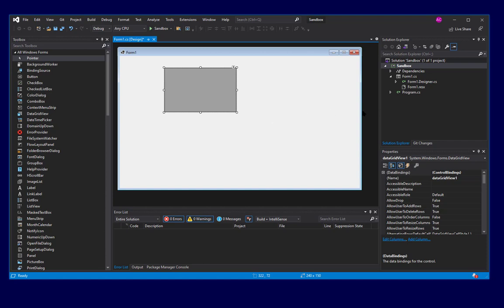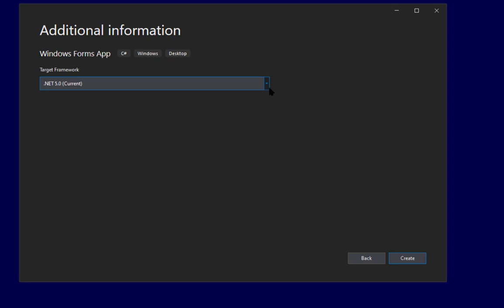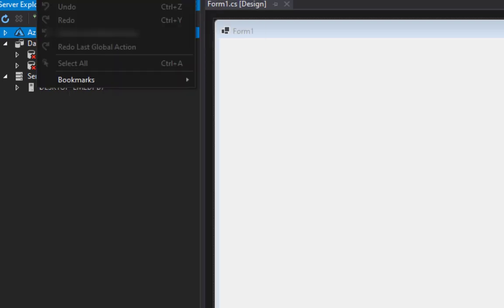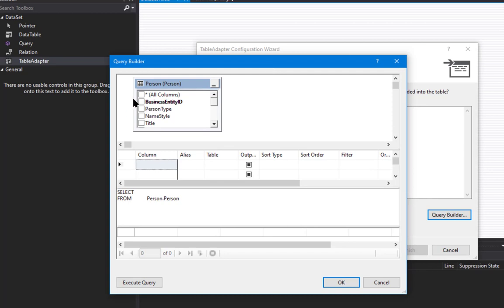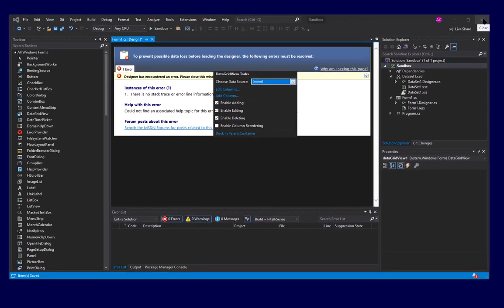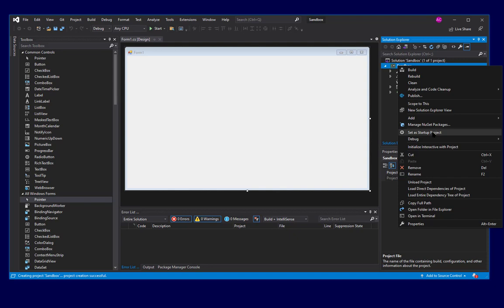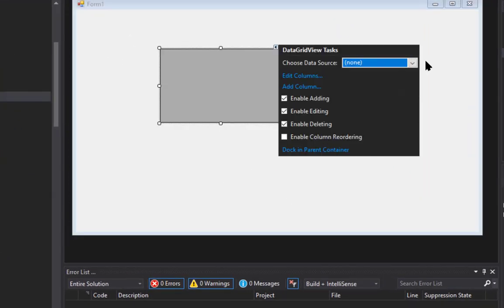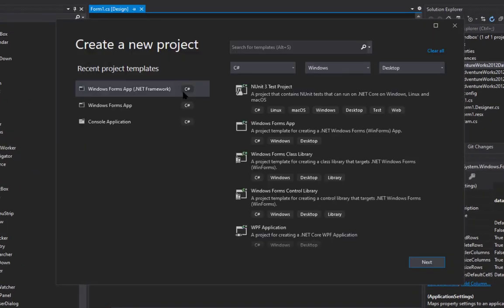Visual Studio Error: "Error Using the dropdown. The connection to the server has been lost."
When using the Dataset interface with Visual Studio 2019 / .NET 5 projects, you might get the error "Error Using the dropdown. The connection to the server has been lost." when trying to access project data sources.  This video demonstrates the error and shows one solution.